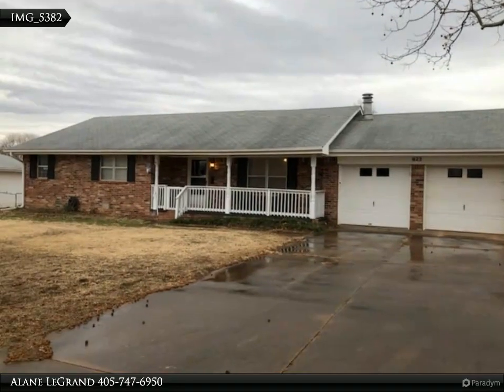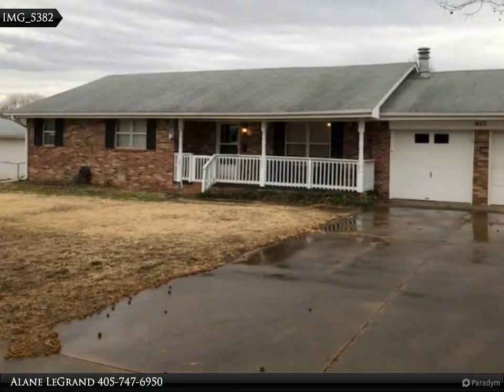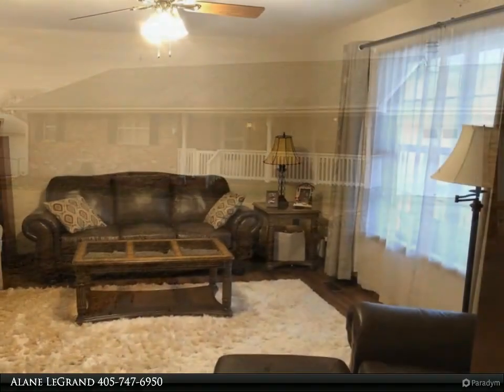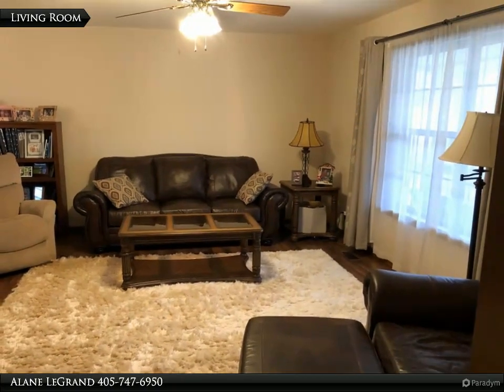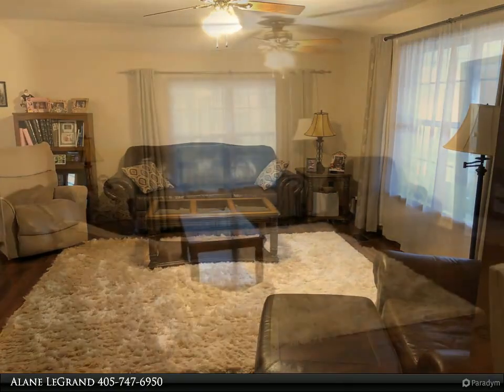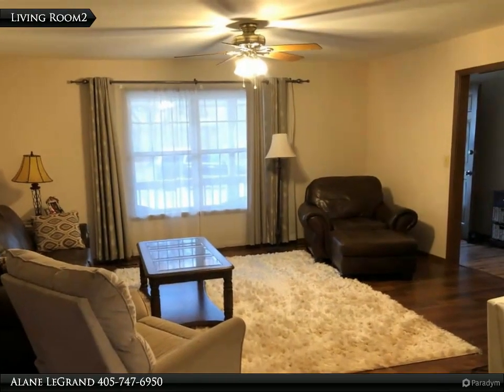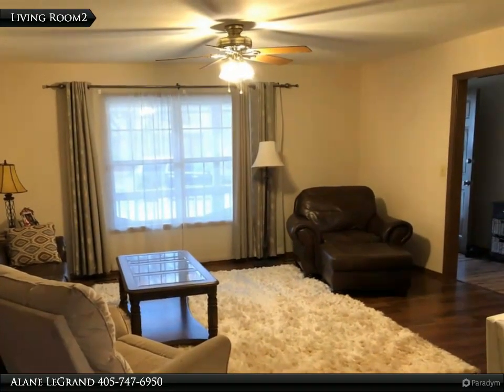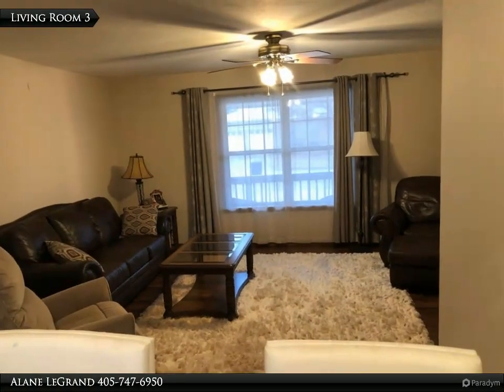CENTURY 21 Global Realtors - 623 W Hartwood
Please enjoy this property video created by CENTURY 21 Global Realtors

This attractive brick home, with an inviting front porch, is located in an established neighborhood on a large lot. The spacious living room is open to the kitchen with a beautiful breakfast bar. The kitchen has stainless steel appliances, freshly painted white cabinets, lots of countertop space and a lovely view of the backyard. There are three nice size bedrooms with ample closet space. There are two full bathrooms with nice size vanities and extra storage. The two car garage has an abundance of storage space. The fenced backyard is surprisingly large with a spacious wood deck, great for outdoor grilling and entertaining! Enjoy lots of family time in the backyard while watching the kids play on the wonderful 2 story fort/playhouse combination with swing set, slide and mini picnic bench included. There’s something fun for everyone in this exciting home near Boomer Lake. Keep your New Year’s resolution to spend more time outside and enjoy walking the nearby lake trails, kayaking and riding your bike! See this cute home today!

2 full bath

Alane LeGrand
CENTURY 21 Global Realtors